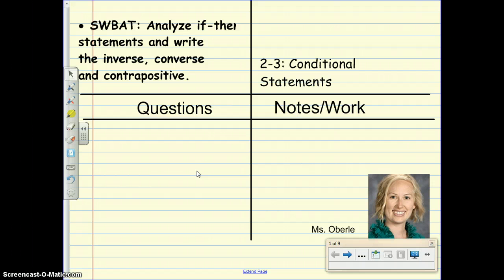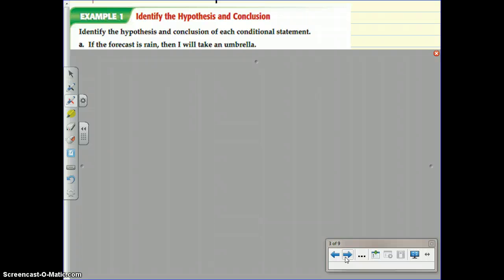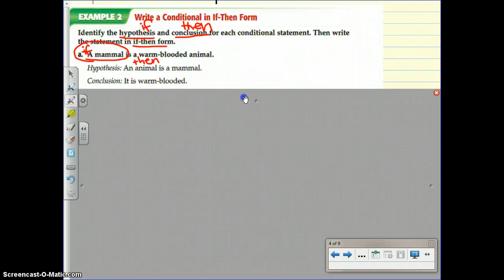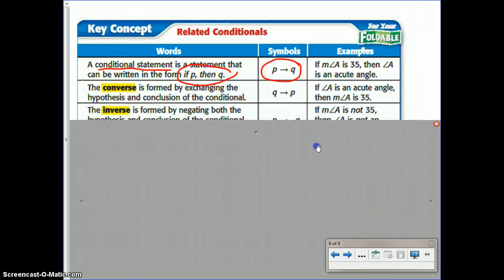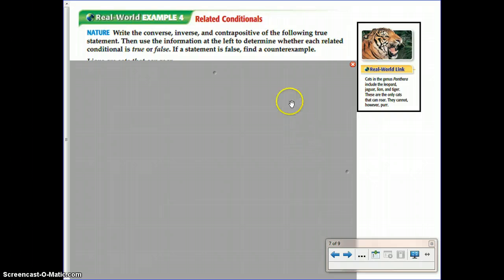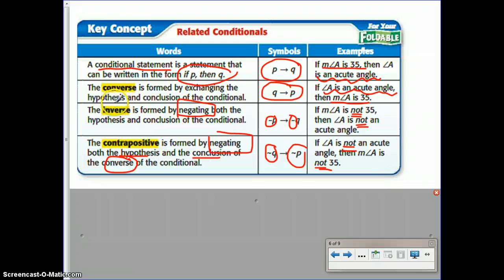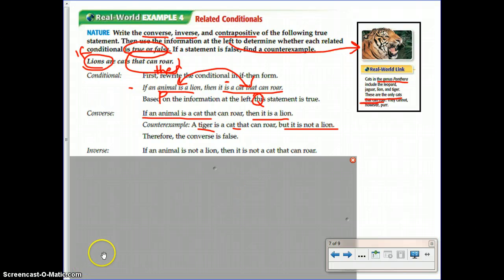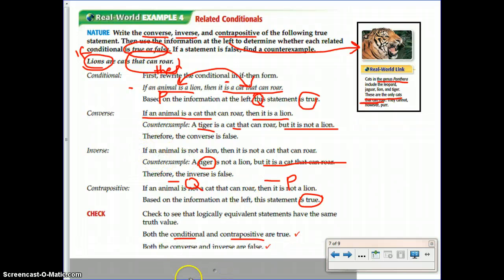2-3 Conditional Statements